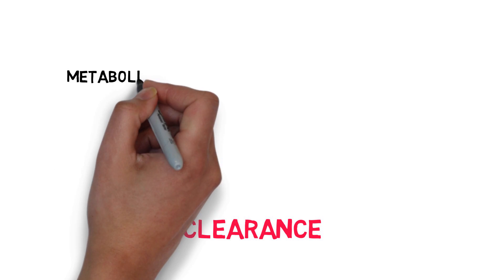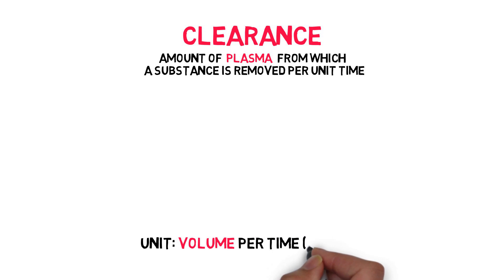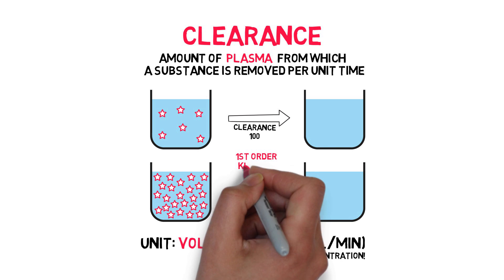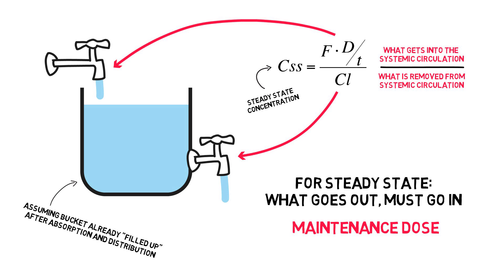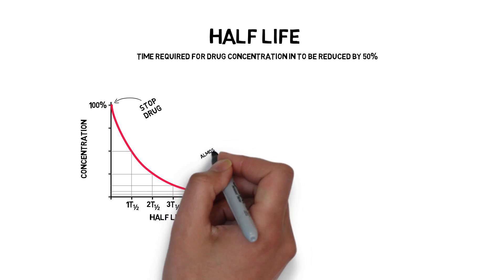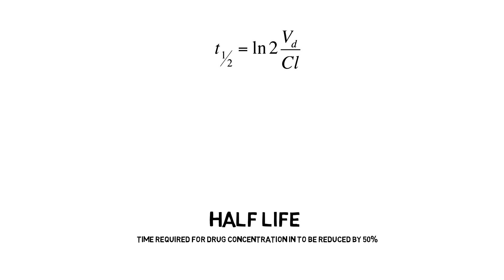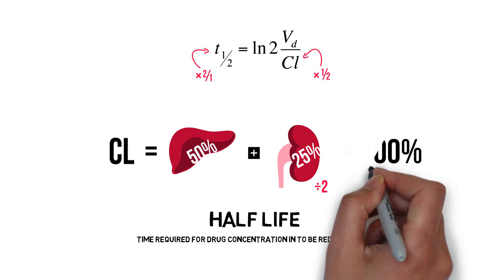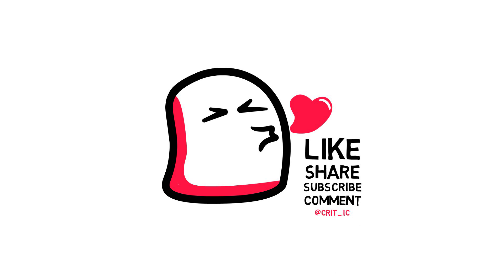Clearance & Half-Life - The Pharmacokinetics Series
You're halfway through! This video explains the concept of clearance and half life. It is recommended that you watch this video before you watch the ones on metabolism and excretion.